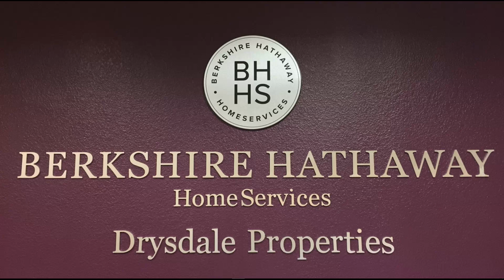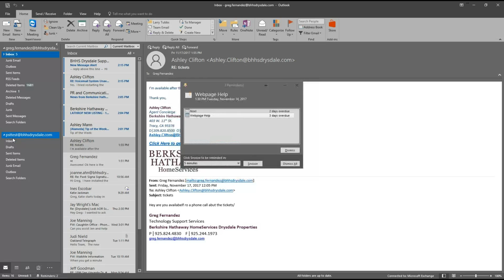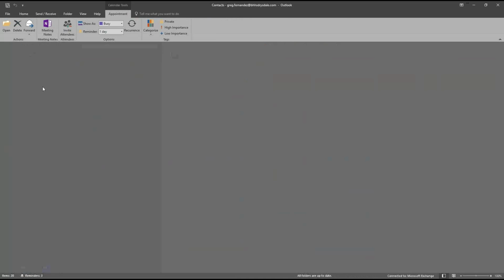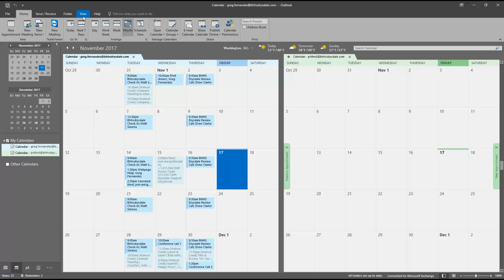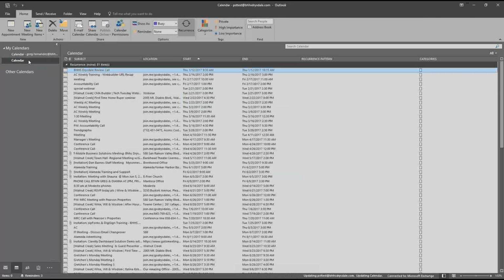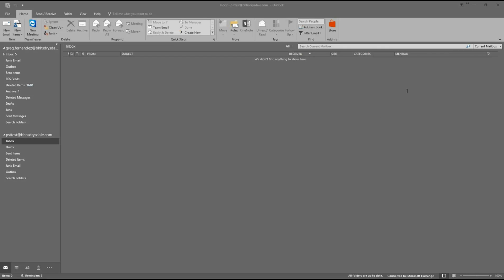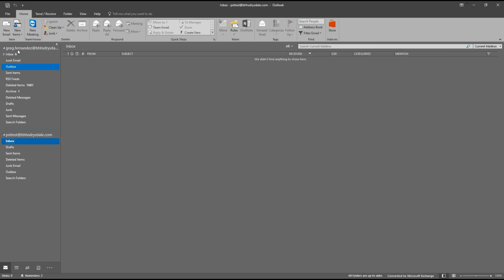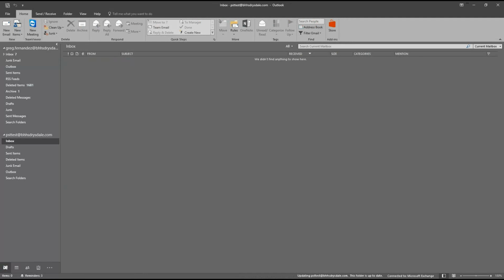Outlook: Merging Contacts & Calendars